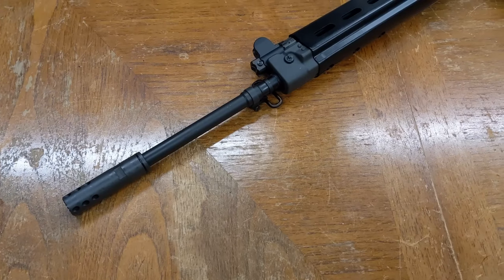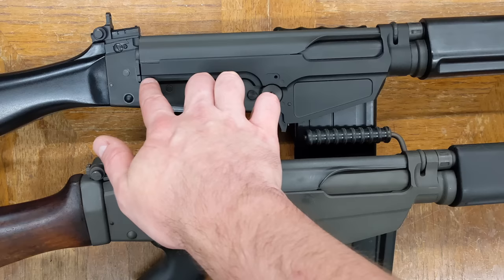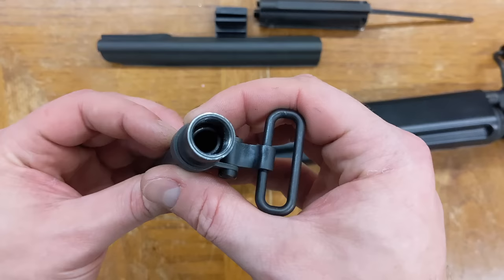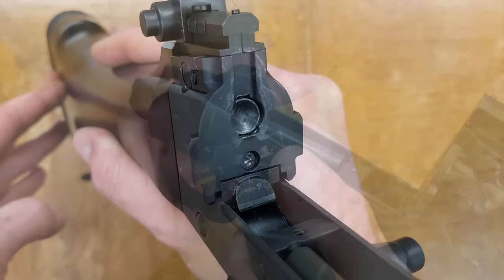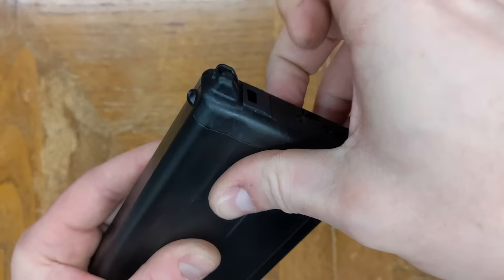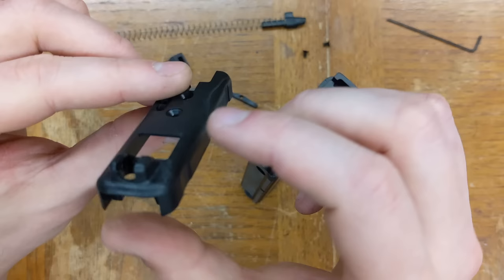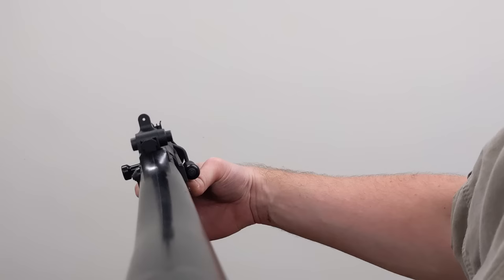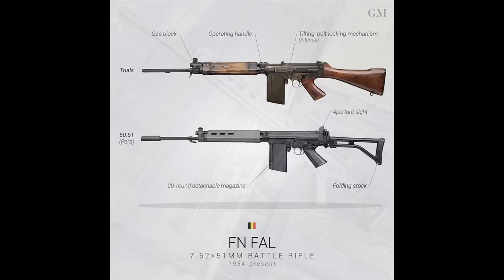VFC Airsoft LAR (FAL) Review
Today we've got a review of VFC's gas blowback take on the Fusil Automatique Légere, literally translating to Light Automatic Rifle (LAR) but more commonly known as the FAL. We're pleasantly surprised by this GBBR replica, although as with any airsoft gun it's not without quirks.

0:00- Intro & History
2:51- Externals
8:54- Internals
22:56- Controls & Operation
24:36- Shooting Performance
28:07- Accuracy
28:54- Practicality
32:00- Real-Steel Aftermarket
35:50- Conclusions